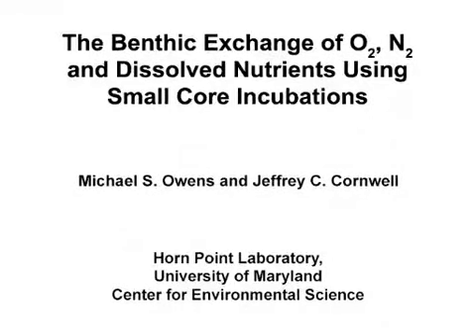Benthic Exchange of O2 N2 and dissolved nutrient using Core Incubation | Protocol Preview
The Benthic Exchange of O2, N2 and Dissolved Nutrients Using Small Core Incubations -  a 2 minute Preview of the Experimental Protocol

Michael S. Owens, Jeffrey C. Cornwell
University of Maryland Center for Environmental Science, Horn Point Laboratory;

Here, we present small core incubations for the measurement of sediment-water gas and solute exchange. These will provide reliable measurements of sediment-water exchange that assess the role of sediment in influencing biological and biogeochemical processes in aquatic ecosystems.